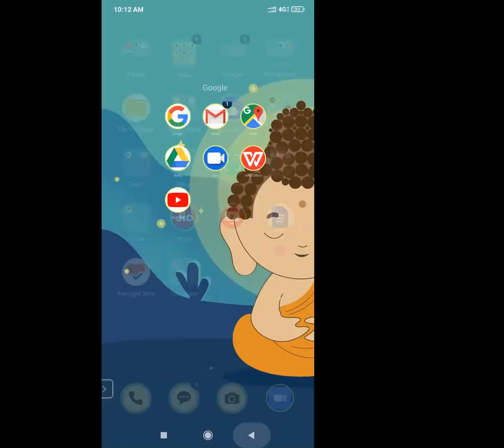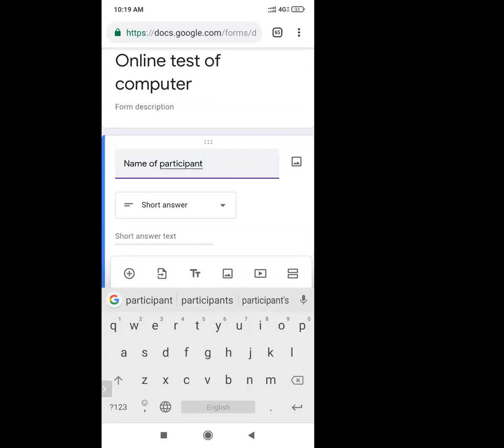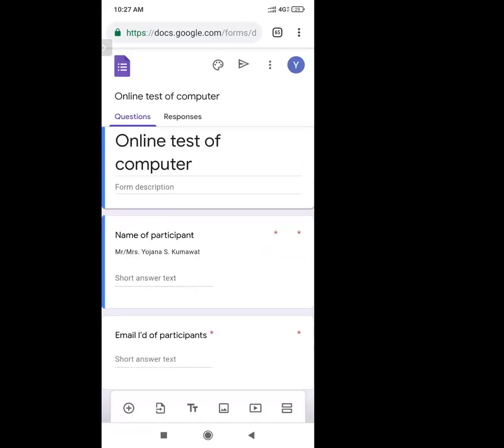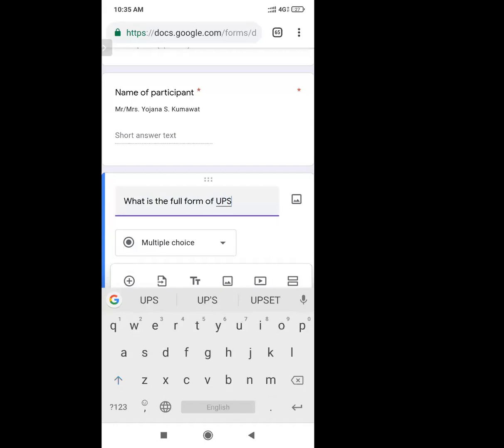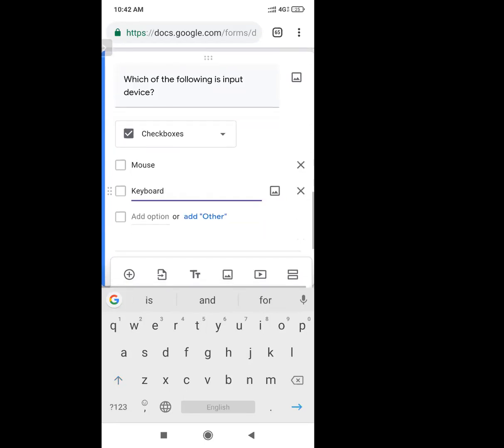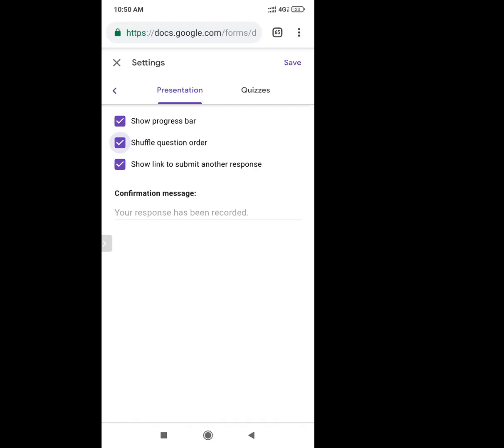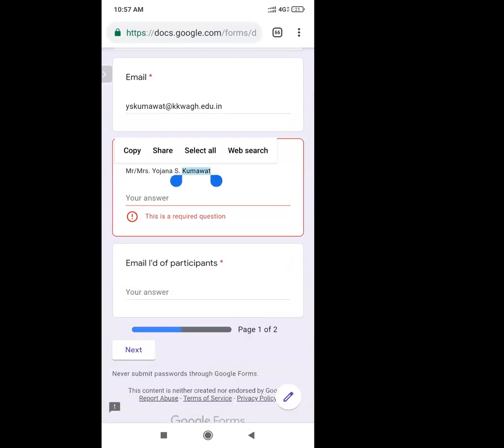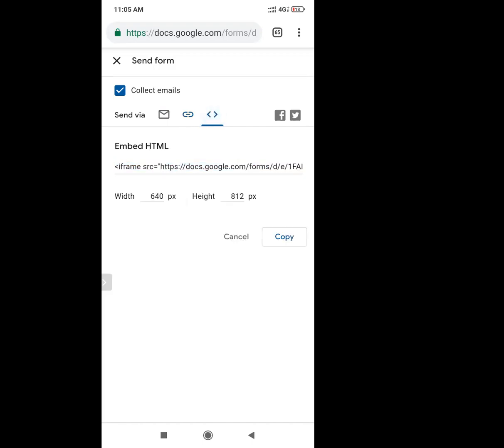How to create google form or Google quiz on mobile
This video will give you all details of google Forms. Every area of google form is covered in this. You can create a google quiz or google form easily by watching this video.